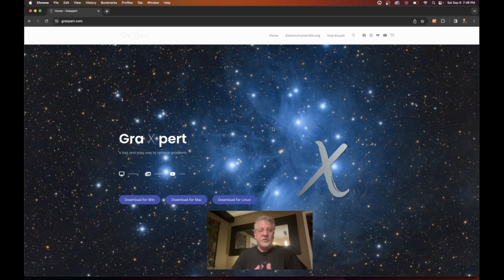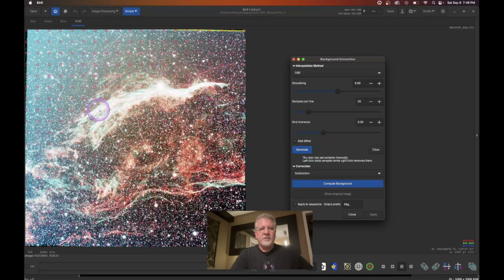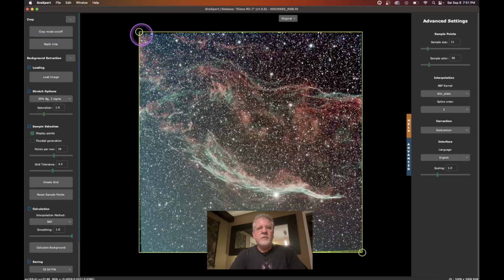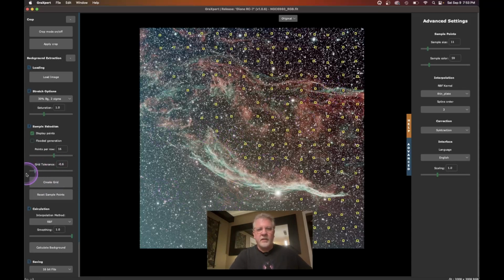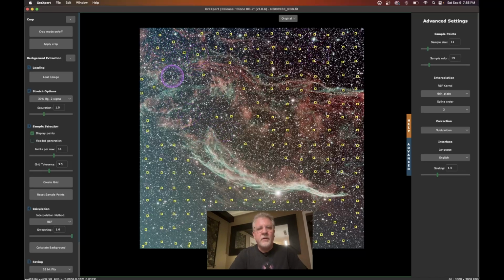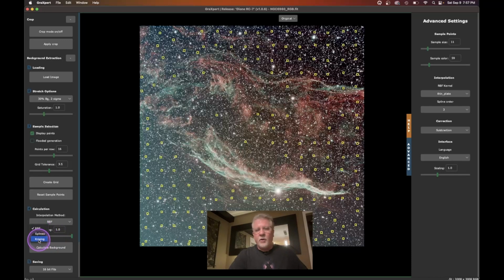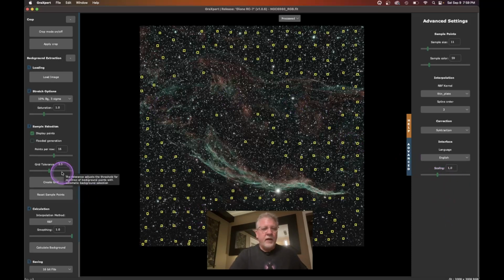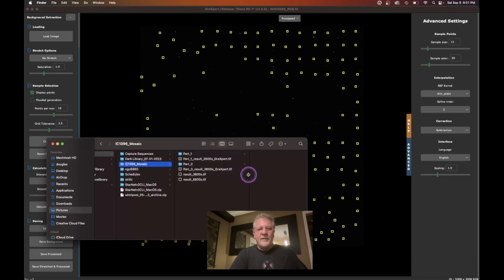AstroAF - Let's Remove Some Gradients Using Graxpert!!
In this video: I demo Graxpert, a gradient removal tool for astrophotography processing.  Graxpert is super easy to use with a simple and intuitive user interface.  You can download it freely for Mac, Win, or Linux here:

My Astro Gear:
Imaging Telescope: SVBony SV503 70ED
Imaging Cameras: ZWO ASI533MC Pro
Guiding Camera: ZWO ASI120MM Mini
Focuser: Astroasis Oasis
Filter Drawer: ZWO Filter Drawer
Filter: Optolong L-eNhance Dual Narrowband
Mounts: Sky-Watcher HEQ5 PRO
Accessories: Hotech 2" SCA field flattener (SCA-FFT58)
Software:
Acquisition: Astroberry (Ekos/KStars)
Post-Processing: Siril, Adobe Photoshop

Affiliate Links: If you intend to make a new astro purchase and would like to support this channel at no cost to you, please consider using one of the following links and I will make a small commission from your purchase.  Thank you!: